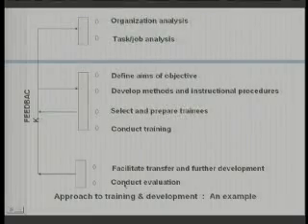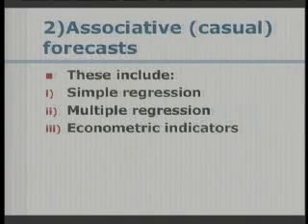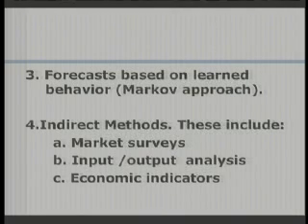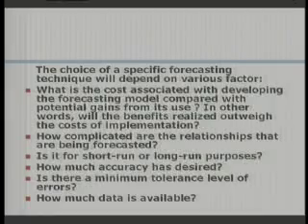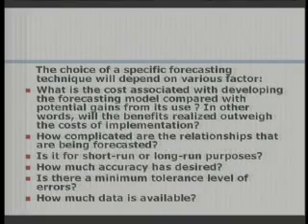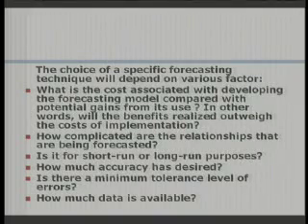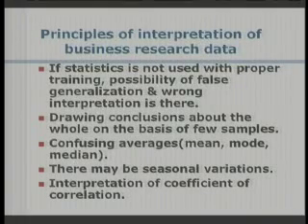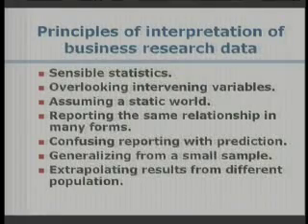Lec-29 Management Research: Some Methodological Issues-Part-2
Lecture series on Management Science by Prof.Anuradha Sharma, Department of Humanities and Social Sciences, IIT Delhi.